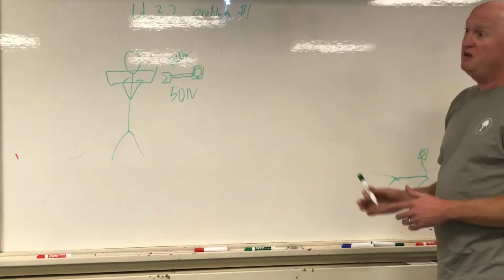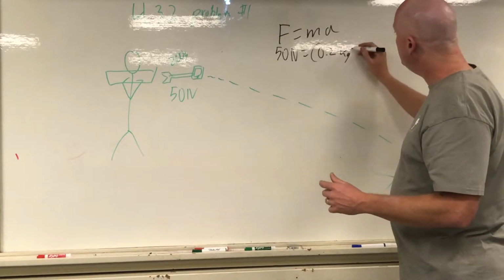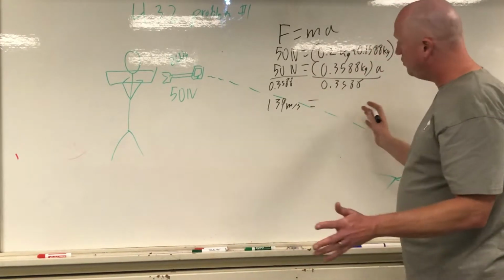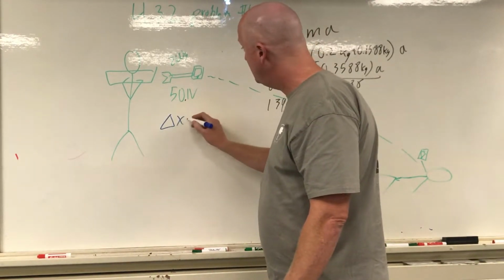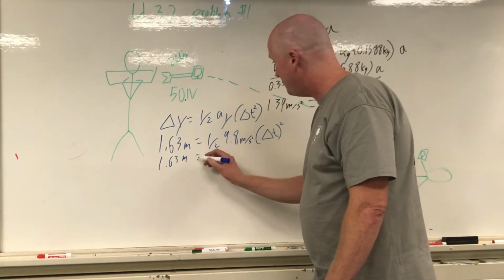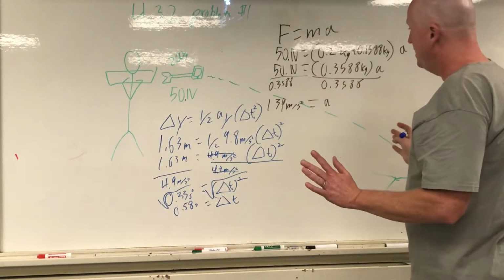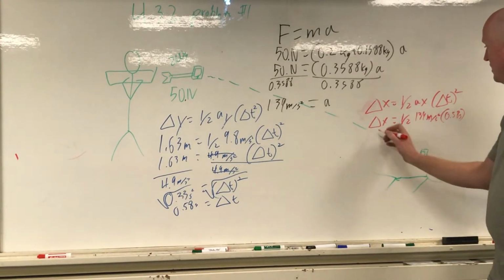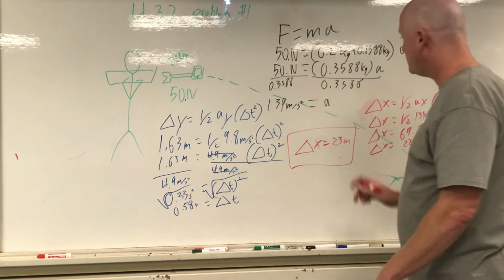4.3.2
Horizontal projectile motion of accelerating cellphones